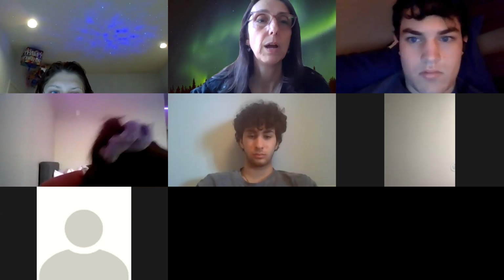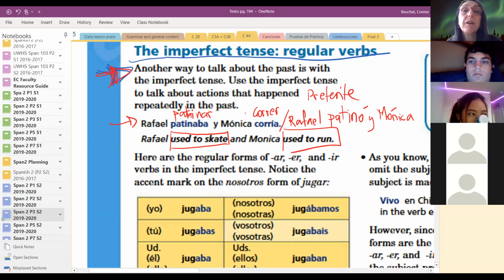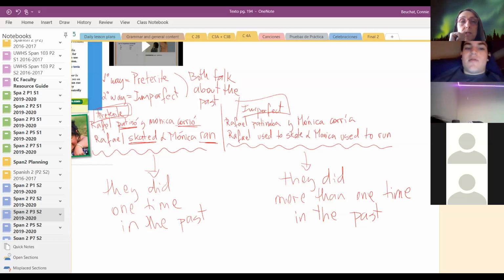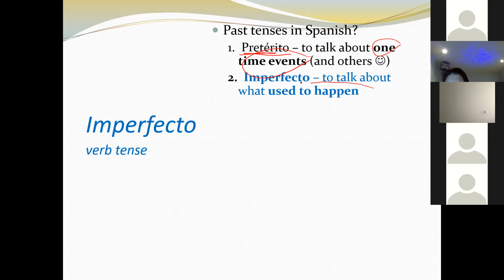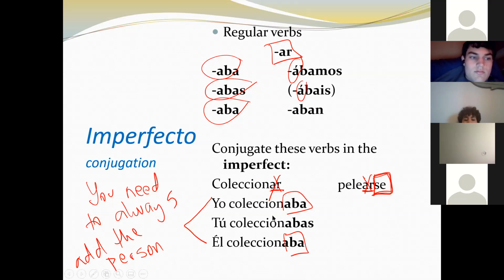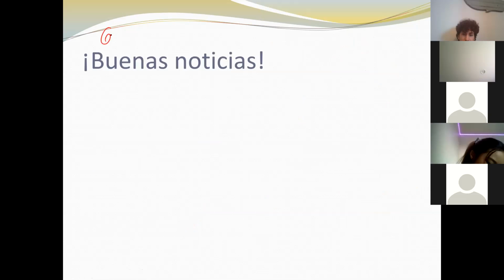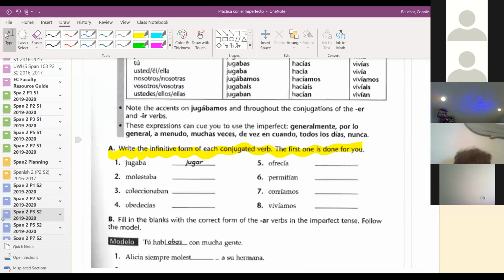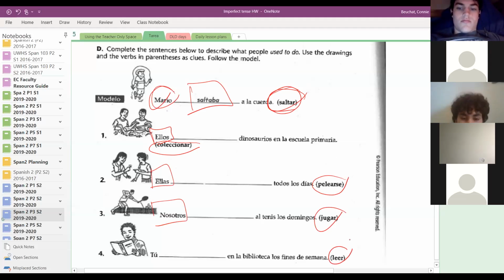P3 Zoom 5/6